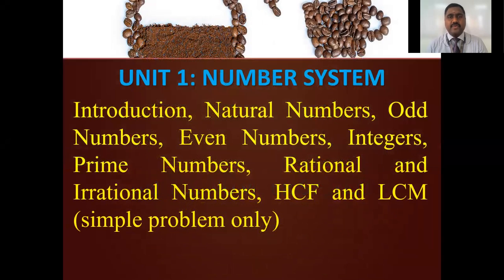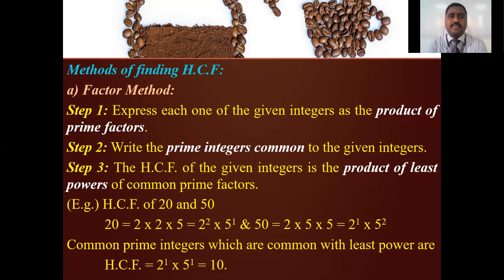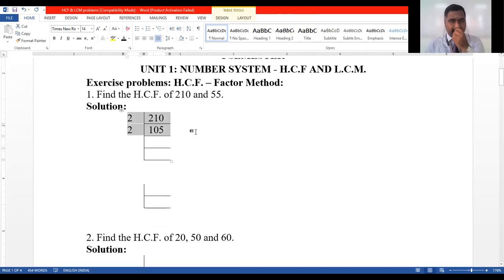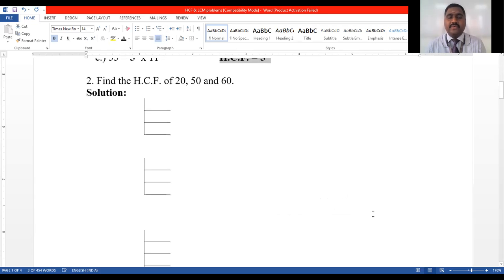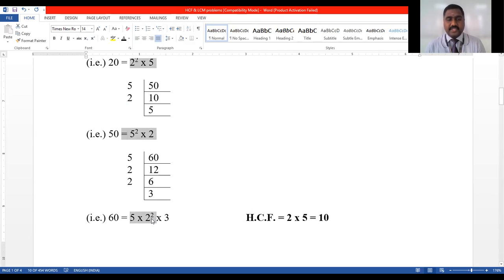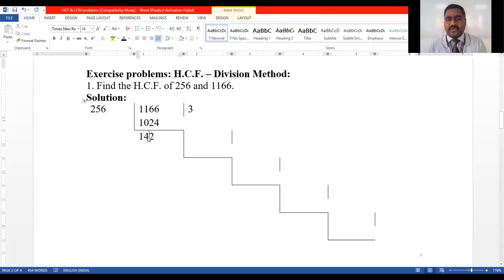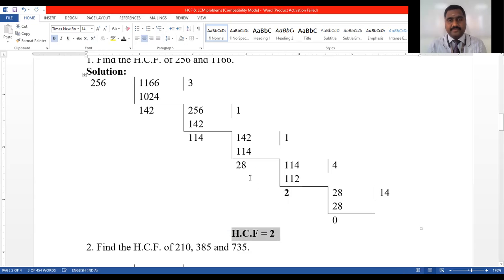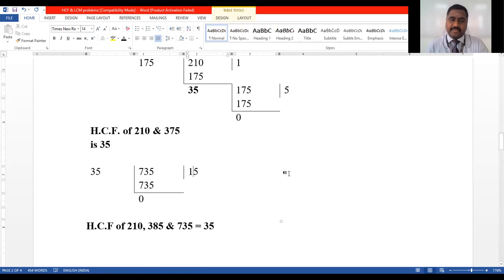Calculation of H.C.F.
Calculation of H.C.F. using Factor method and Division method - By Prof.T.Somasundaram, Kristu Jayanti College (Autonomous), Bengaluru